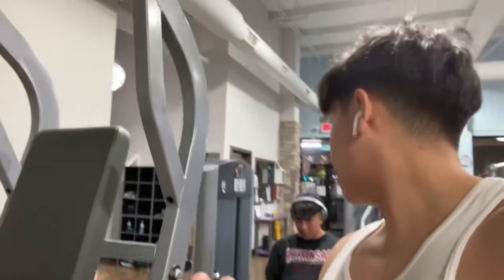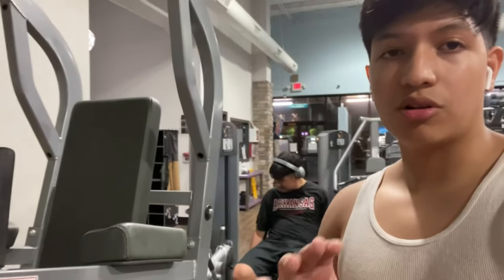How to grow your legs | Easy and effective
To maximize your strength and size development you want to have a mixture of high rep exercises and low rep exercises!

Squat: 2 sets of 6
2 sets of 3

This is going to help you build strength because you can go heavier with fewer reps

Leg press: 1 set 15
2nd set of 12
3rd and 4th set of 10

Leg extension: 2 sets of 12 reps each leg then both
3rd and 4th set 10 reps each leg then both

Leg curls: 2 sets of 15
2 sets of 12

These high volume exercises are going to help you put on size.

Musician: Rook1e